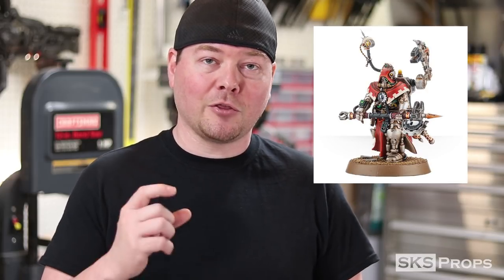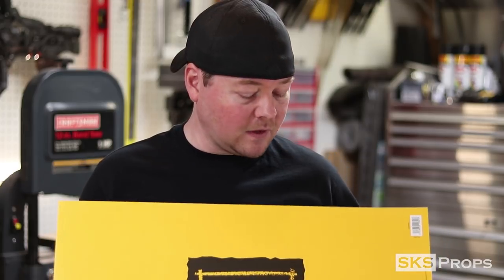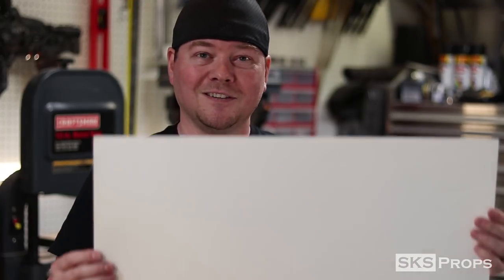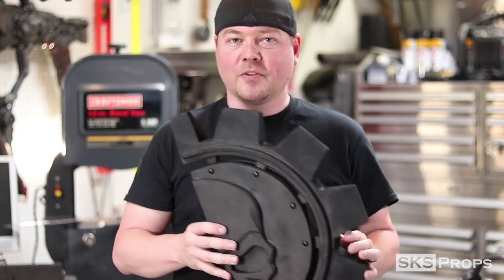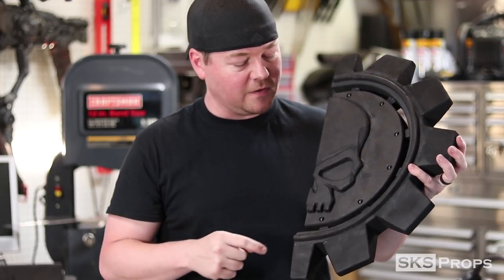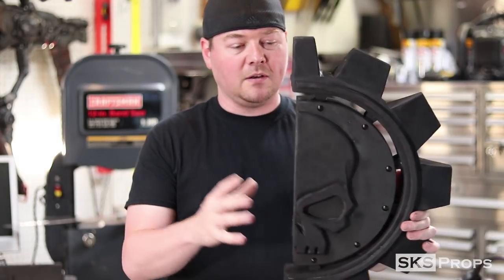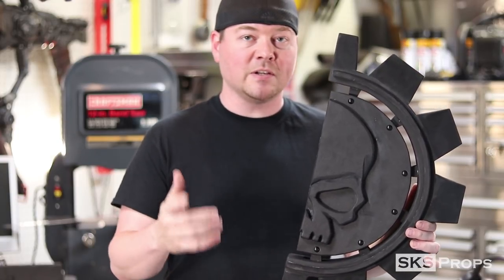Warhammer 40K Tech Priest Power Axe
Hey everyone, Welcome to part 1 in my race to finish a Warhammer 40K Tech Priest costume for DragonCon!  In this video you will see the initial planning for the blade of the Tech Priest's Power Axe. Enjoy!

Disc/Belt Sander

Barge Glue

Bob Smith Super Glue 2oz

Bob Smith Super Glue 8oz

Bob Smith Glue Accelerator 2oz

Bob Smith Glue Accelerator 8oz